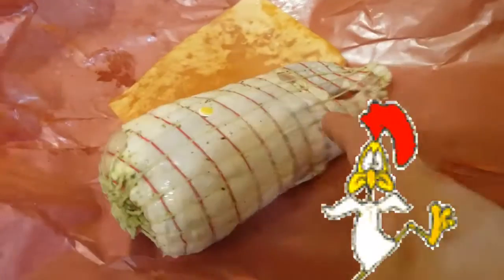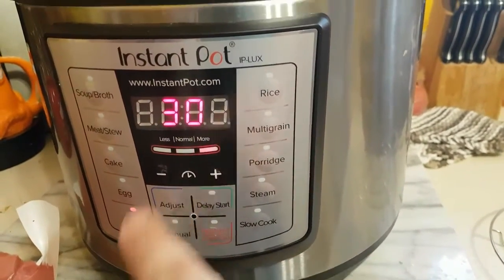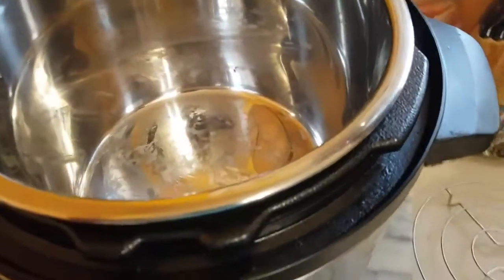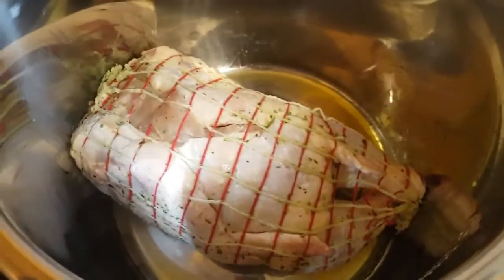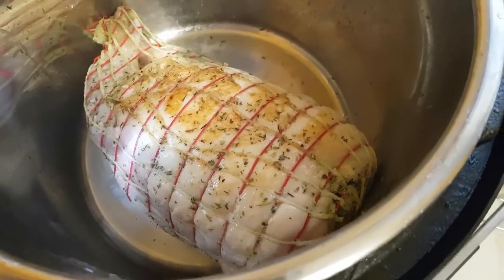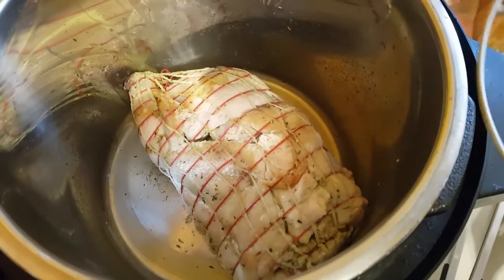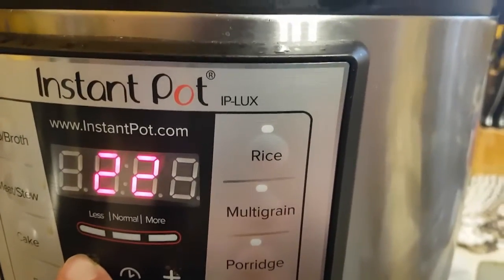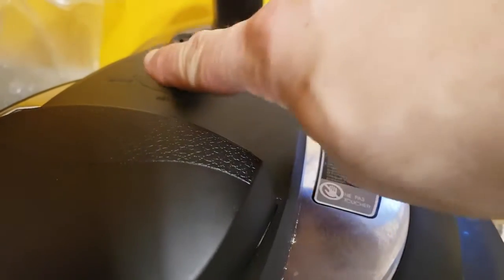Deboned whole stuffed chicken in the instant pot.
Deboned whole stuffed chicken